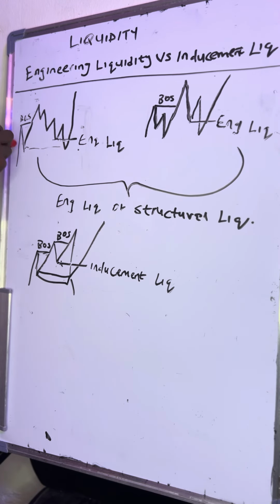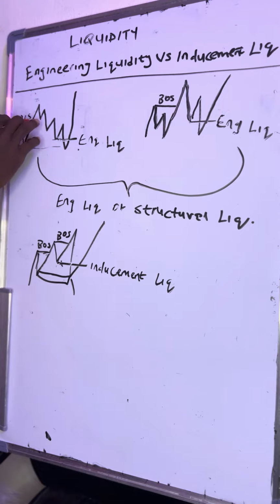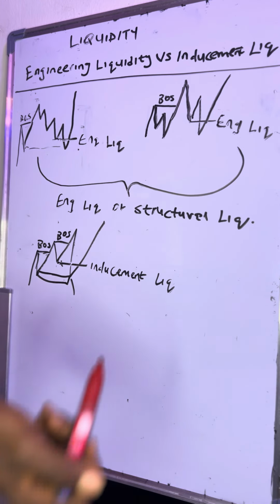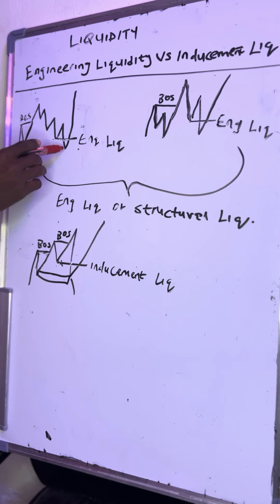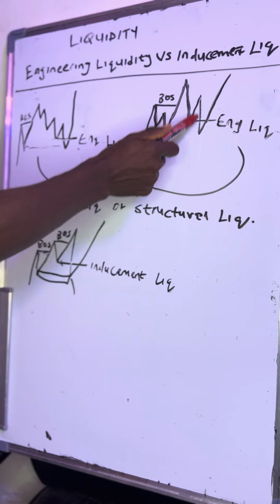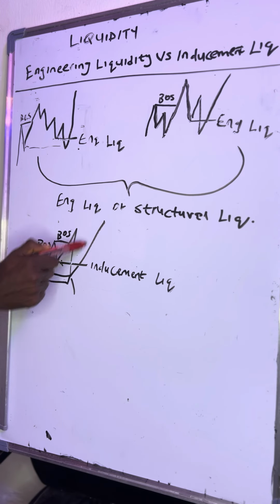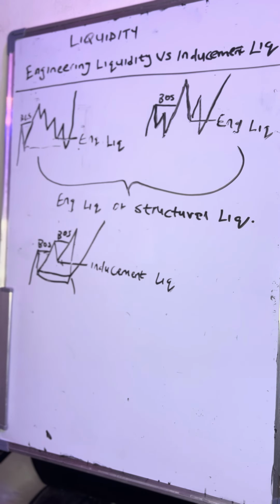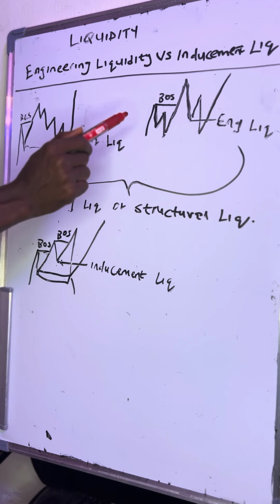Engineer liquidity vs inducement liquidity